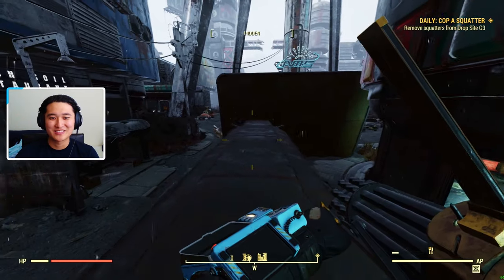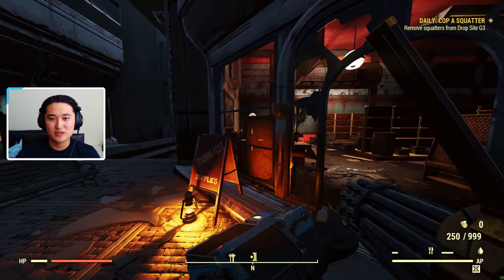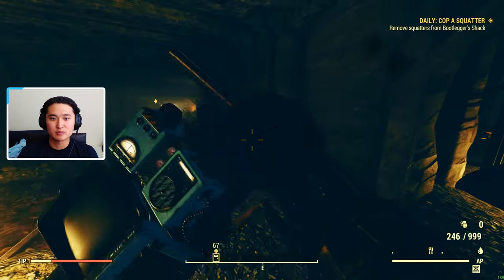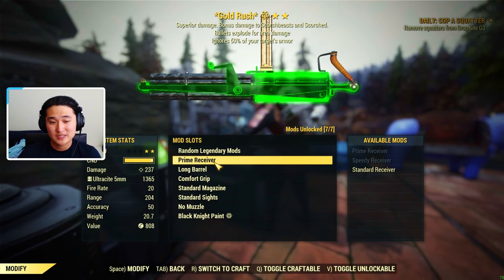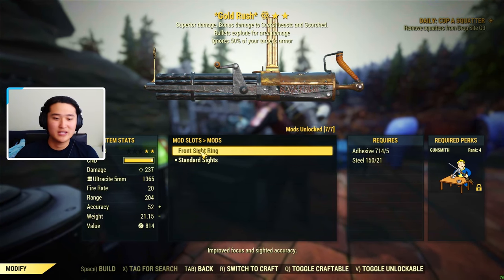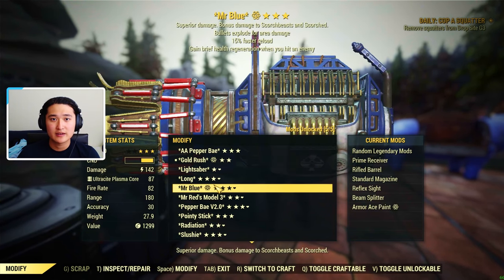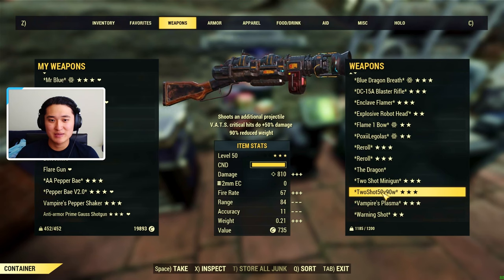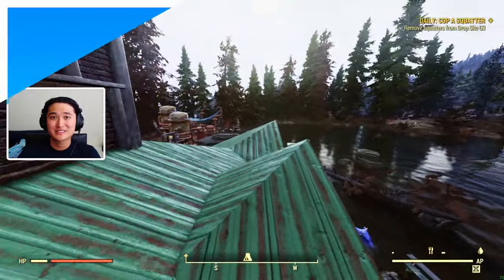Full Gatling Gun Guide for Fallout 76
In today's Fallout 76 guide, I showcase how to get the Gatling Gun plans and where to find a Gatling Gun. Then I go over the best mods and legendary effects for it depending on different builds.

0:00 Intro
0:40 How to get Gatling Gun Plan
2:20 How to get a Gatling Gun
3:53 Best Gatling Gun Mods
6:48 Best Gatling Gun Legendary Effects
8:54 How to get Gatling Gun Mods
9:30 How to Farm Gatling Gun Ammo (5mm)
10:16 Outro

♢More PoxiiPro♢